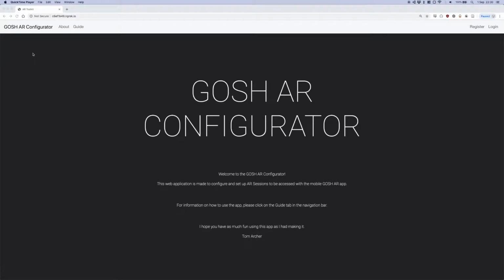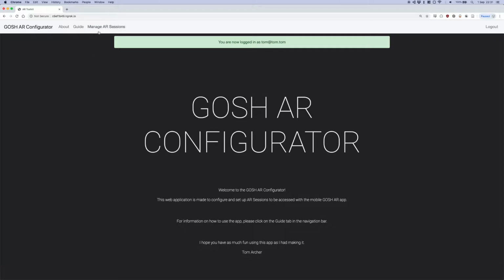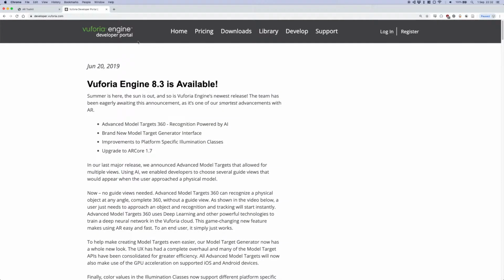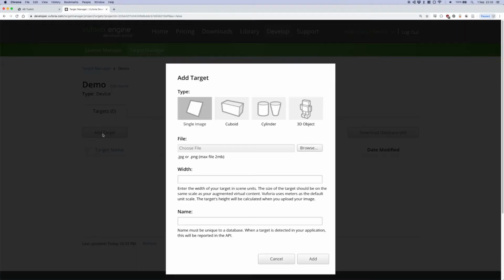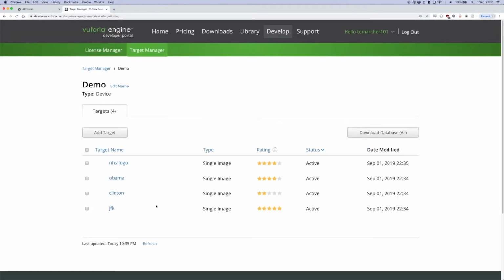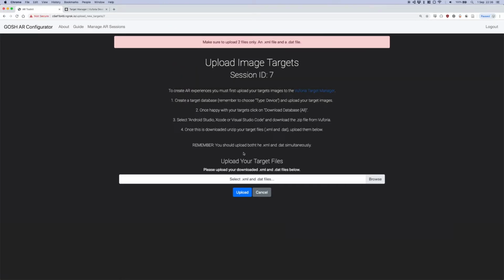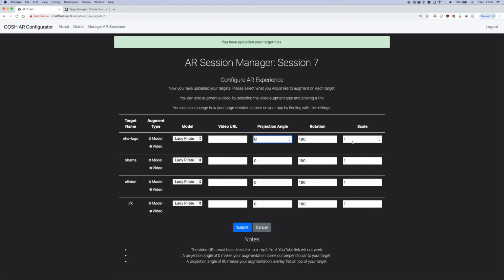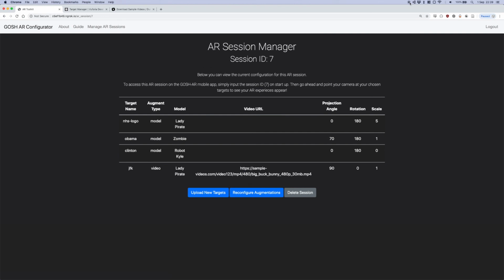How to Use The GOSH AR Configurator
Here is a video tutorial of how to use the GOSH AR Configurator application to build an AR session to be accessed with the GOSH AR application.

Both the GOSH AR Configurator and GOSH AR applications were made by Tom Archer in 2019 for his UCL IXN Project in conjunction with DRIVE at Great Ormond Street Hospital, the NHS and Microsoft.